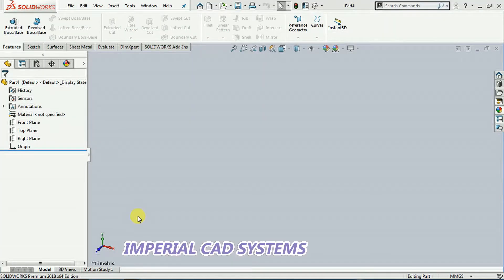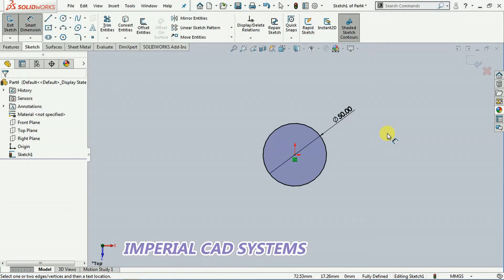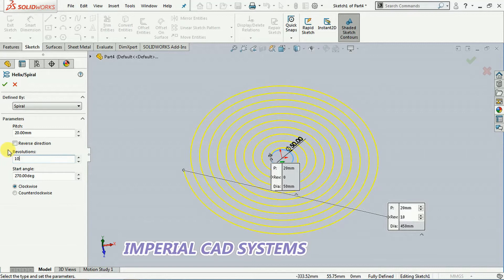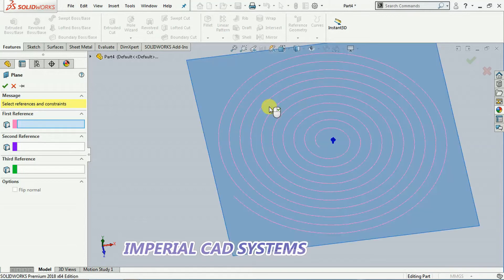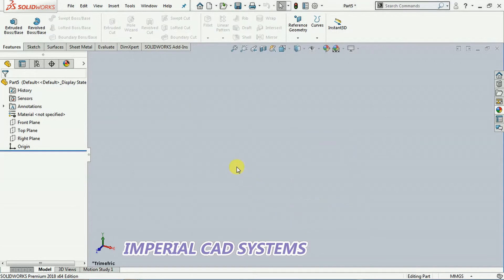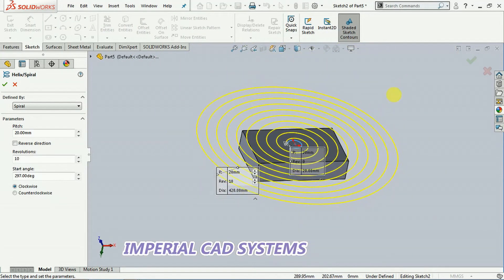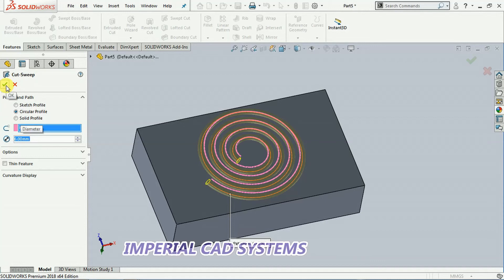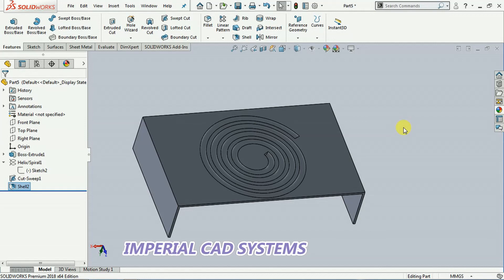SPIRAL FEATURE & SPIRAL CUT IN SOLID WORKS